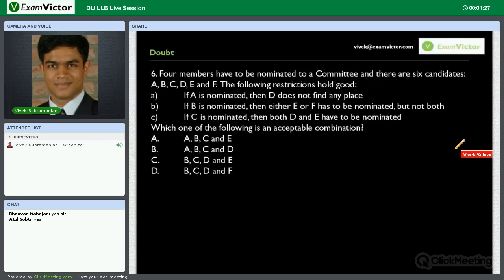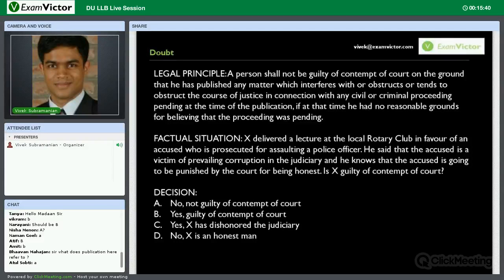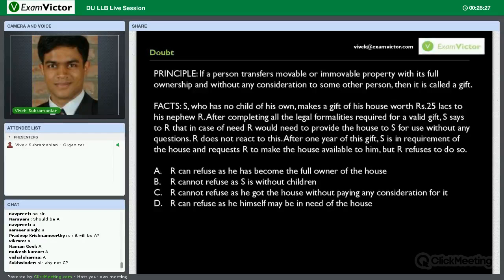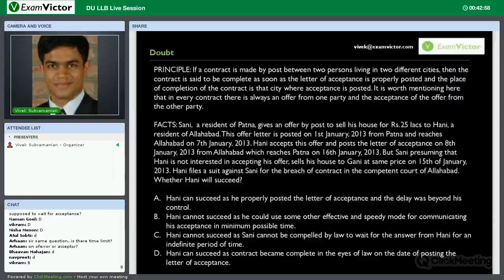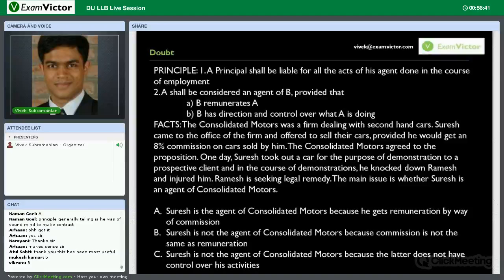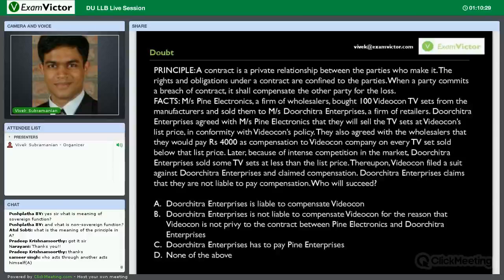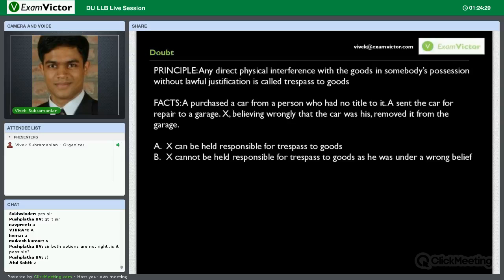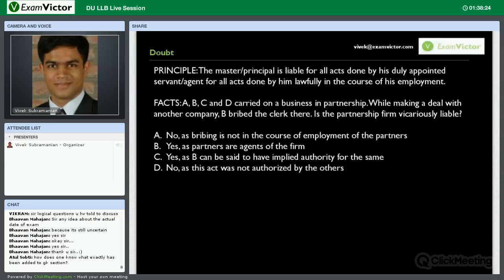Live Doubt Session - ExamVictor.com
Here is another demo of a live doubt session we have conducted at ExamVictor. In this video, both Vivek Sir and Madan Sir are interacting with students and solving questions live. It is a great example of how two-way interaction can help transcend learning barriers and increase student understanding. We do these sessions in small groups so that each student can be attended to.